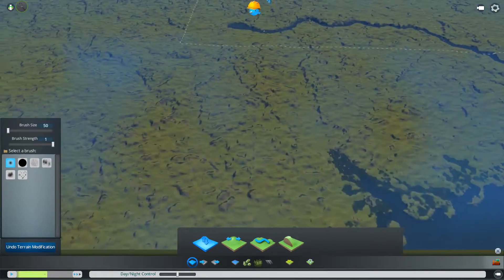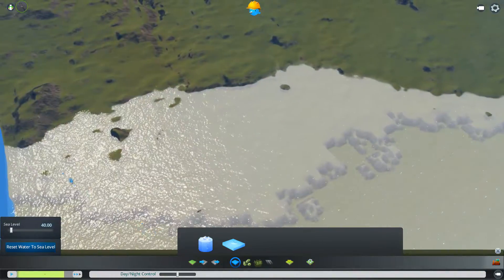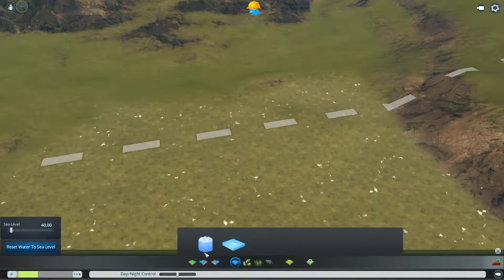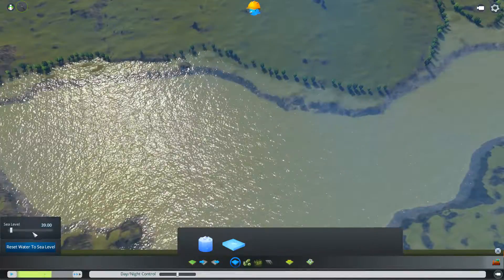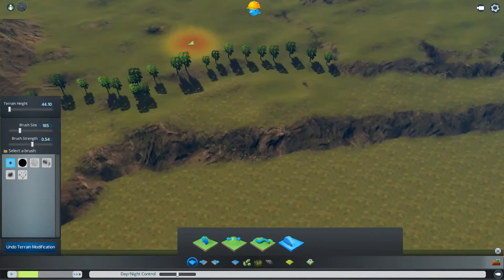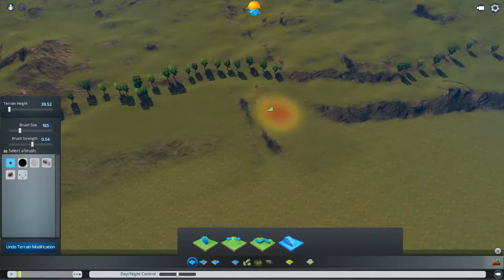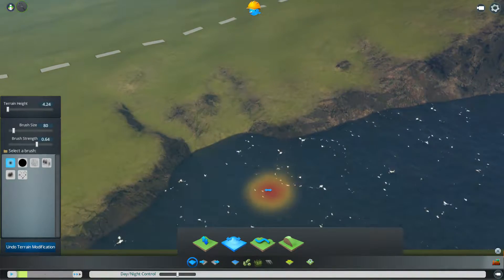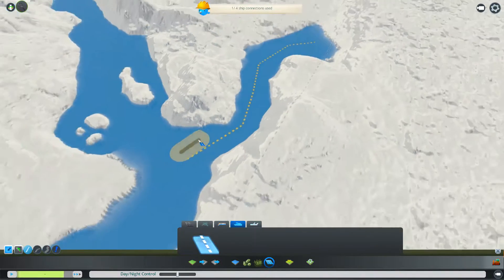Cities Skylines After Dark :: Map Editor : Part 3 - Shaping Coastlines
Welcome to this Hints and Tips series on the Cities Skylines Map Editor. This series will show the process of creating a custom map that will be used for my next city building series. Each part will present a step in the creation process whiles giving hints and tips on how to use the map editor.

Due to time required to record and edit this series it will be an irregular weekly series.  However, there is a full release schedule in the About section of the channel.